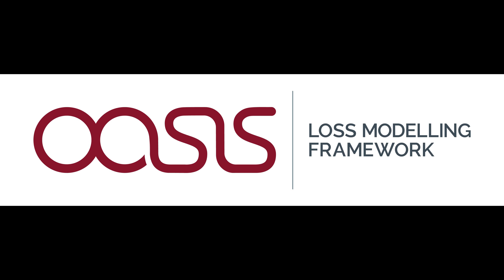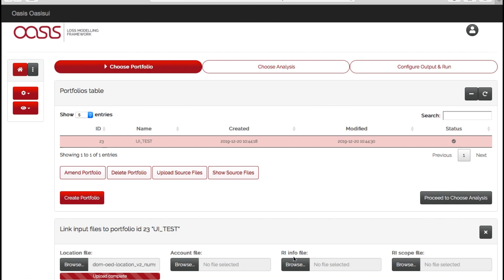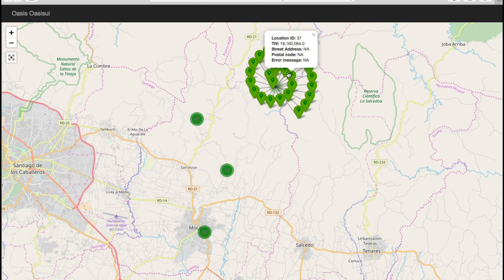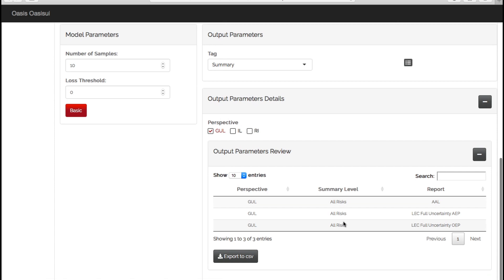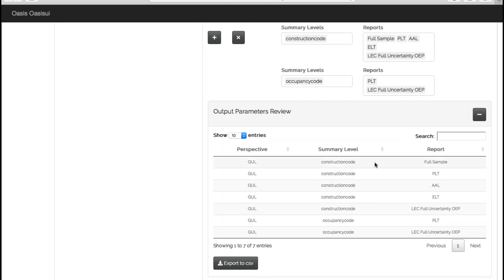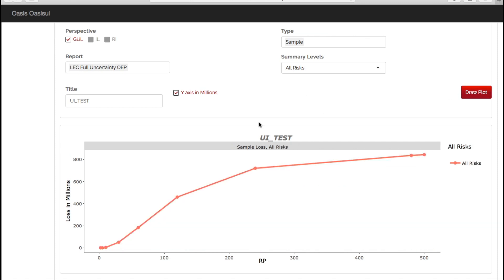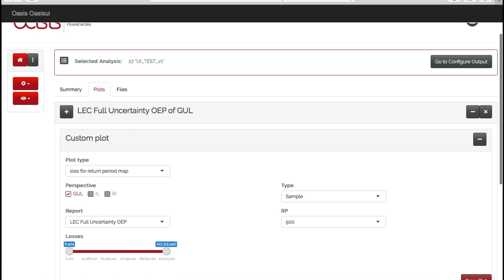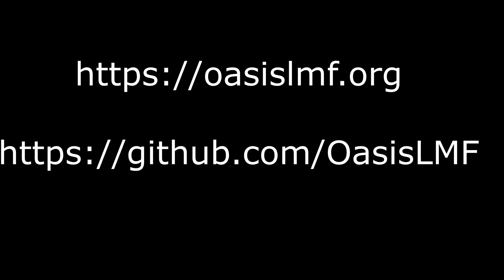2d. Oasis UI - Walkthrough Tutorial of Running a Cat Model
A guided walk through of the fundamentals of the Oasis UI.

Recorded by Matt Donovan (Oasis LMF)